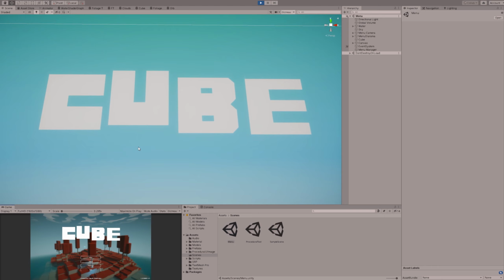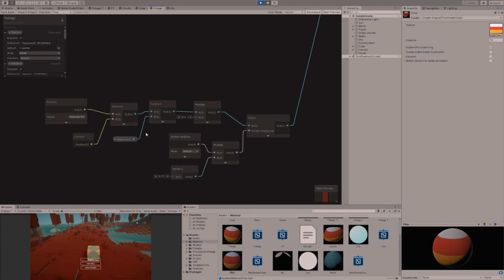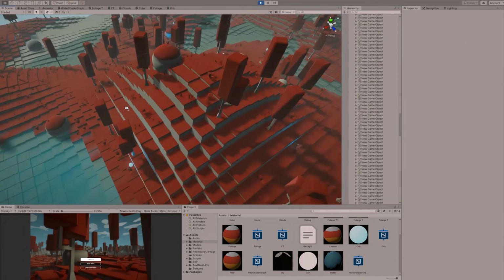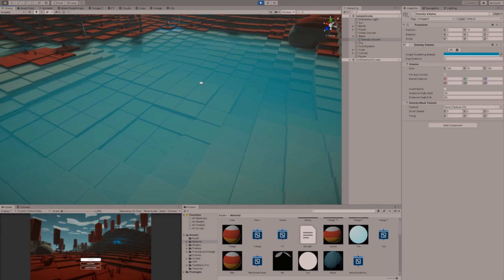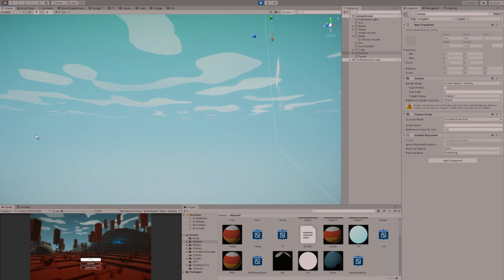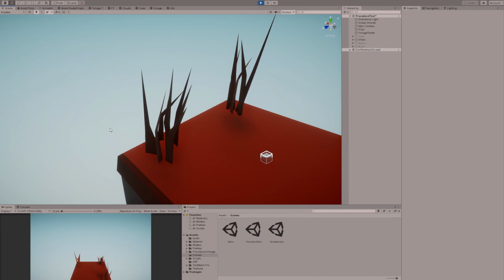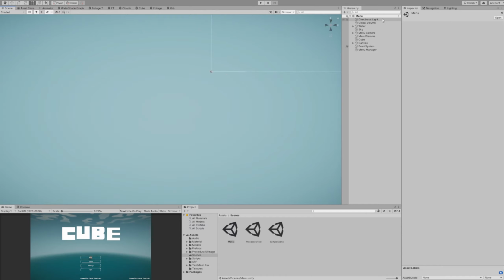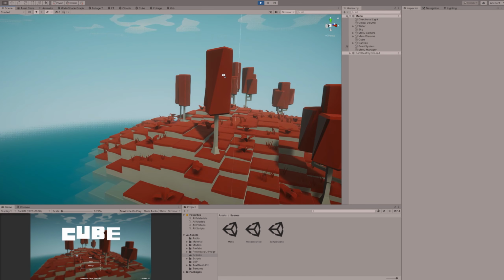Behind the scenes - Ludum Dare 46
What does it take to make The Cube for Ludum Dare 46? Let's find out!

Procedural Explanation: 9:26